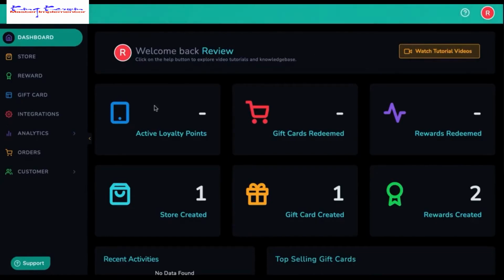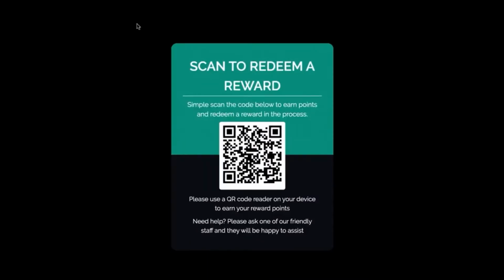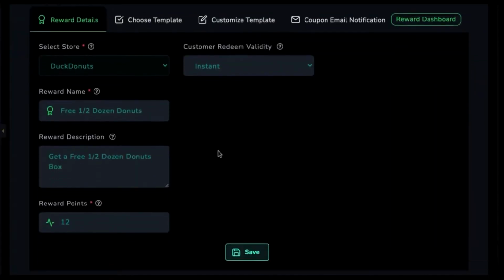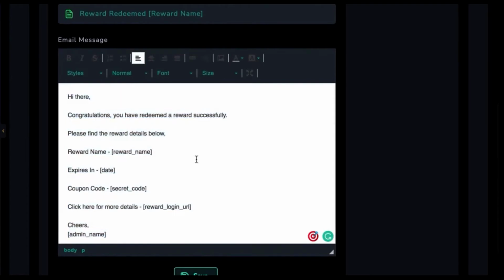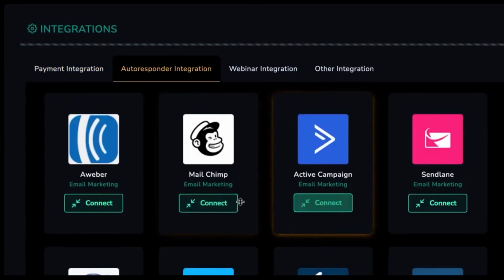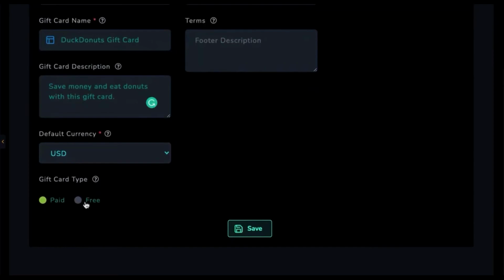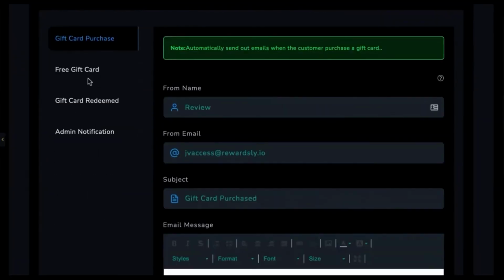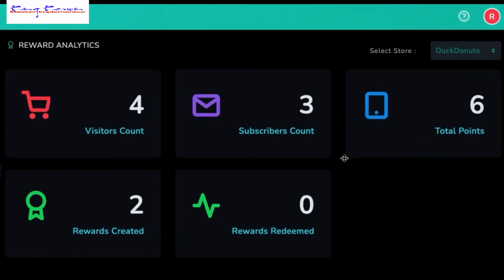KingK Rewards Demo